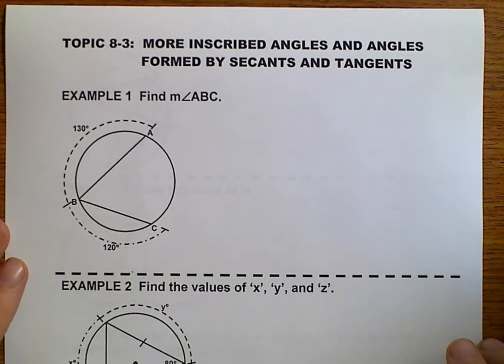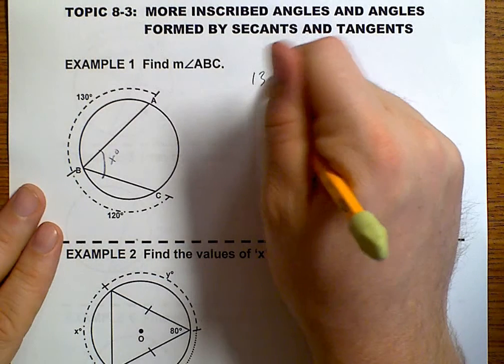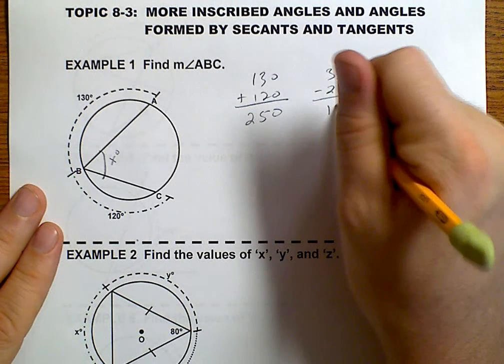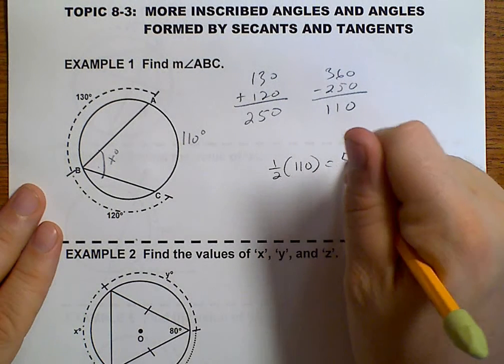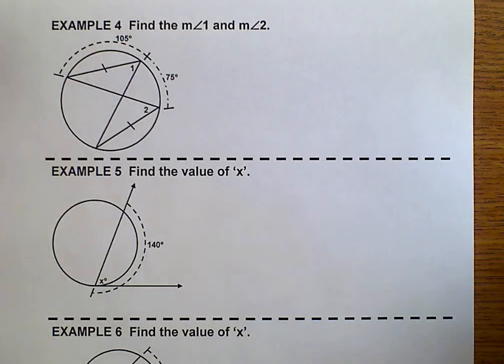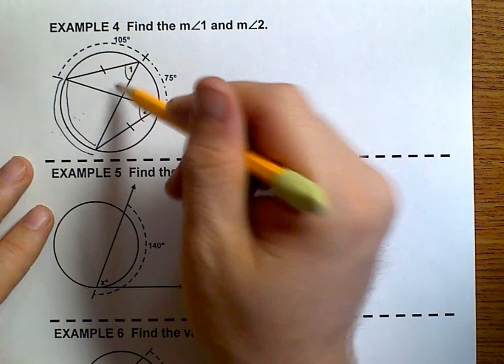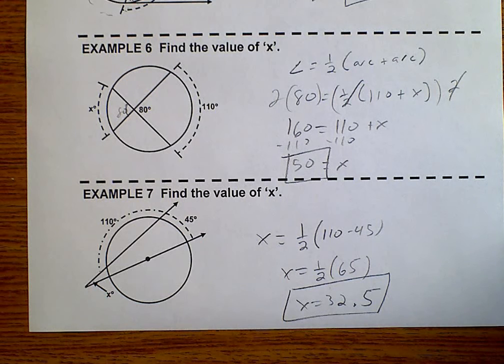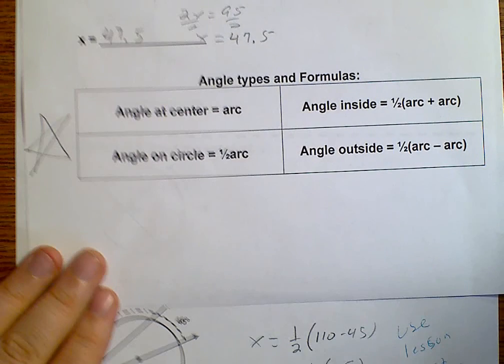Geometry (Topic 8-3) More inscribed angles and angles formed by secants and tangents